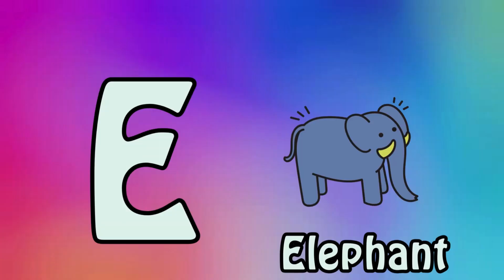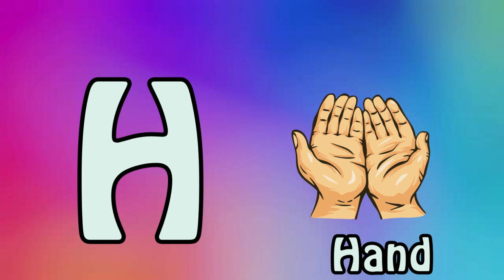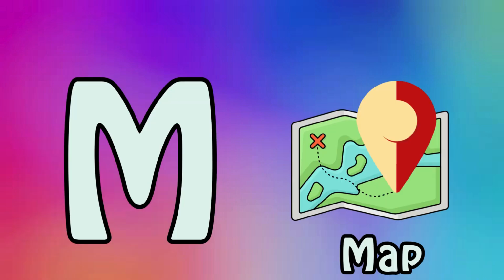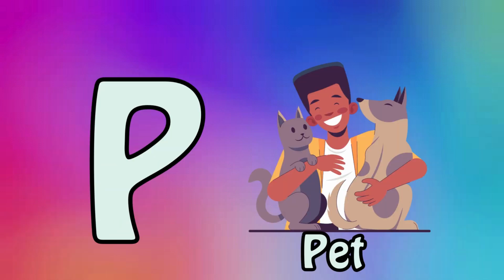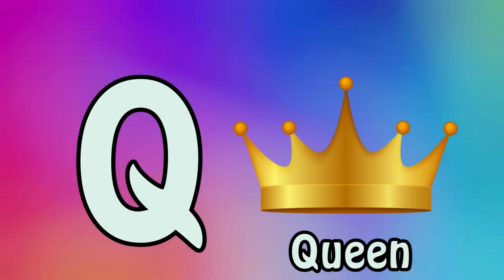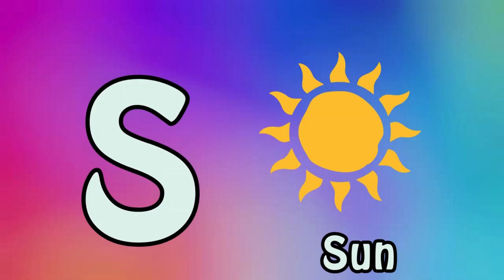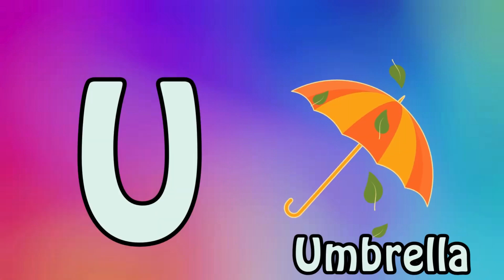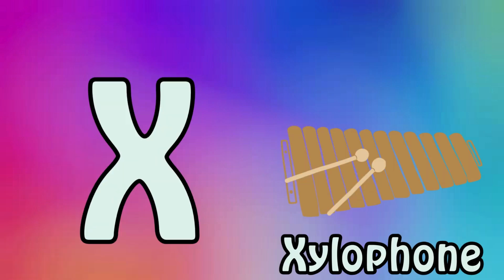ABC Phonics Song | Nursery Rhymes & Kids Songs | a for apple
Lyrics:
A is for Apple, a, a, a, Apple
B is for Banana, b, b, b, Banana
C is for Cake, c, c, c, Cake
D is for Duck, d, d, d, Duck
E is for Elephant, e, e, e, Elephant
F is for Fish, f, f, f, Fish
G is for Guitar, g, g, g, Guitar
H is for Hat, h, h, h, Hat
I is for Igloo, i, i, i, Igloo
J is for Juice, j, j, j, Juice
K is for Kitten, k, k, k, Kitten
L is for Lemon, l, l, l, Lemon
M is for Mittens, m, m, m, Mittens
N is for Nest, n, n, n, Nest
O is for Orange, o, o, o, Orange
P is for Pig, p, p, p, Pig
Q is for Queen, q, q, q, Queen
R is for Ring, r, r, r, Ring
S is for Socks, s, s, s, Socks
T is for Teddy Bear, t, t, t, Teddy Bear
U is for Umbrella, u, u, u, Umbrella
V is for Vegetables, v, v, v, Vegetables
W is for Wolf, w, w, w, Wolf
X is for X-ray, x, x, x, X-ray
Y is for Yoyo, y, y, y, Yoyo
Z is for Zipper, z, z, z, Zipper
I love my ABC Phonics Song
I want to sing it all day long